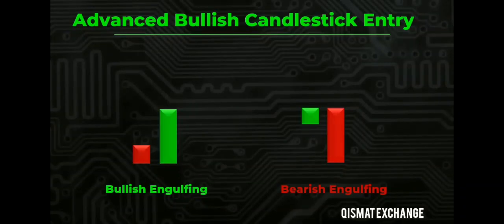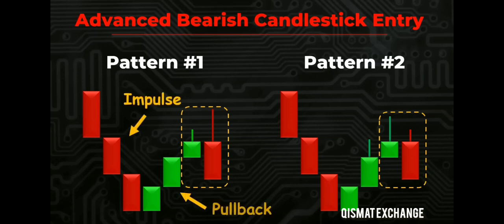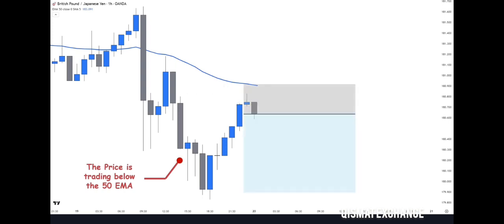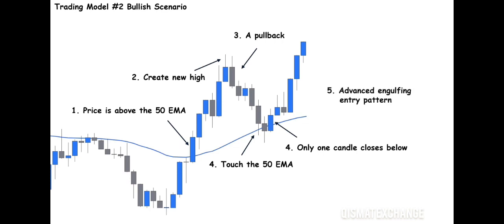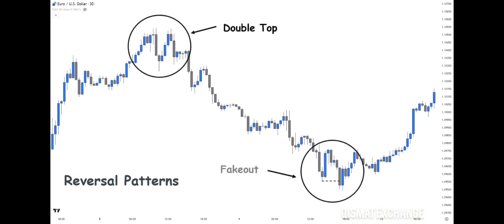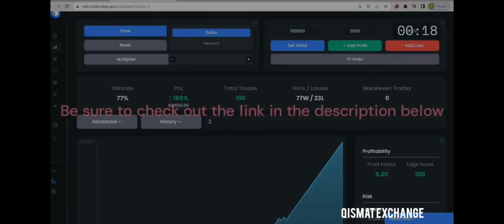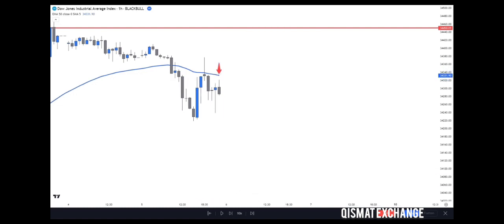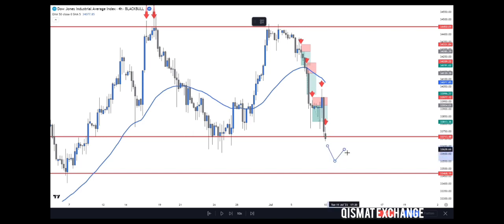Advance Bullish Candlestick Entry|Candlestick Patterns